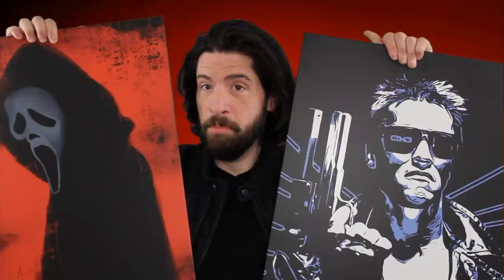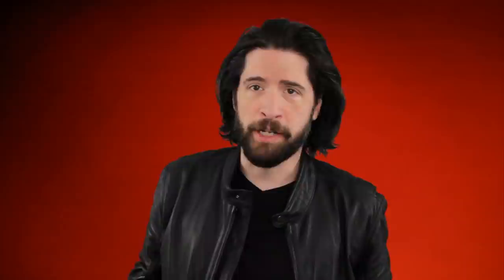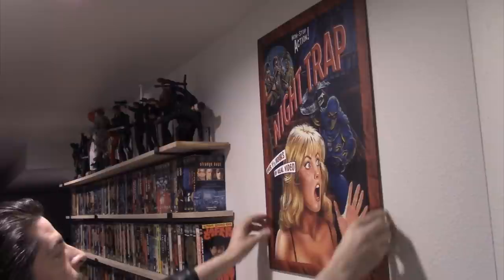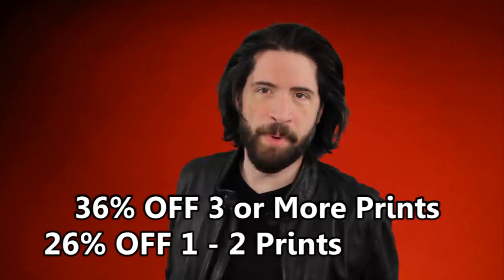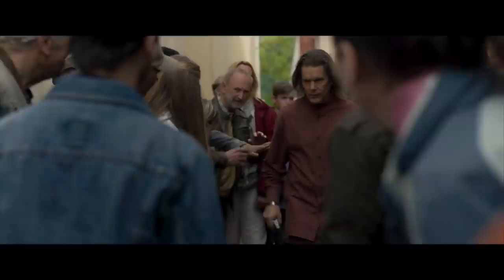Moon Knight - Episodes 1 & 2 (My Thoughts)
The first 2 episodes of MOON KNIGHT have aired, so here are my thoughts on this possibly refreshing spin on MCU material!